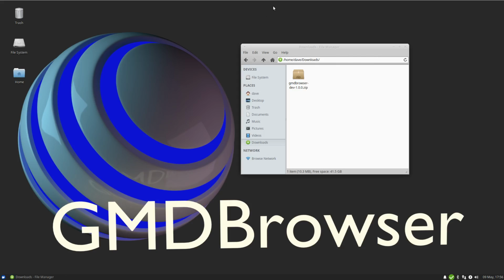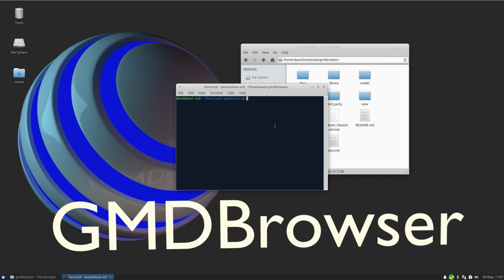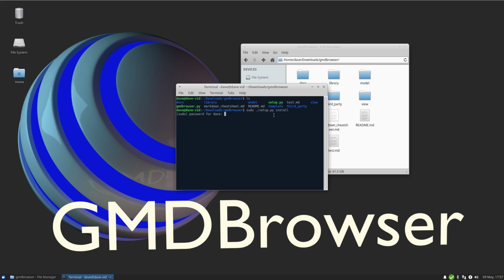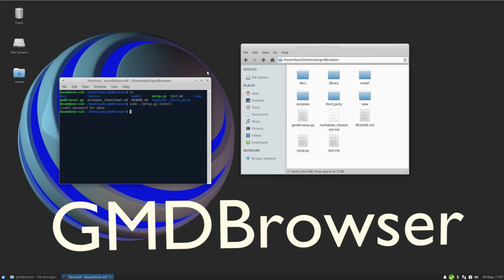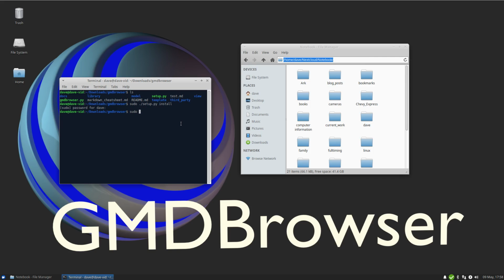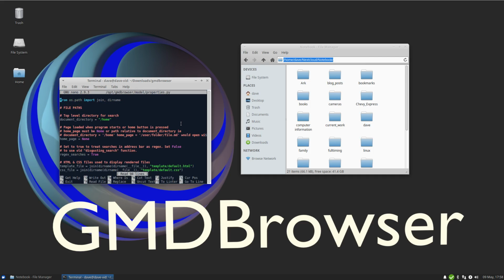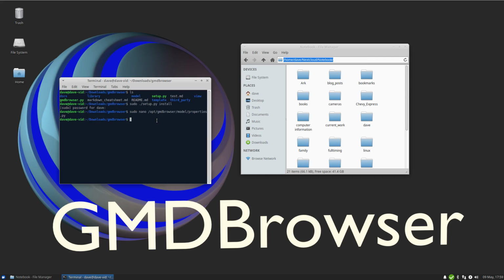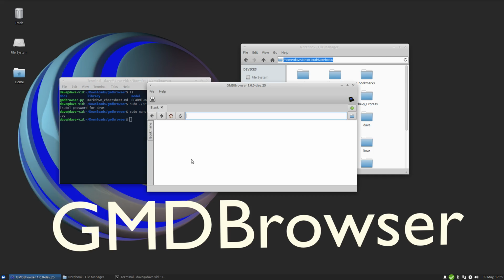Installing GMDBrowser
How to Install GMDBrowser

GMDBrowser is an application for browsing and rendering markdown files on the fly. As of this video the application is still under heavy development and is in a pre-release state. We are just starting to hand pick a few people to test the application in a near production environment.

Some of the features included in the application are:

- Ability to browse between local markdown documents via links.
- Searching Document Store (regex searches allowed)
- Supports all basic markdown via the python-markdown package, as well as many extensions to markdown using PyMdown-Extensions.
- Light Internet Browsing - this is supported for the ability to link to documentation online from within personal document stores. GMDBrowser is not intended to replace your main browser.
- Basic editor with preview